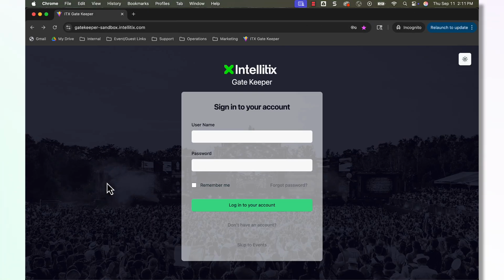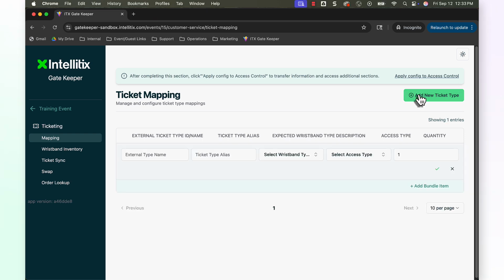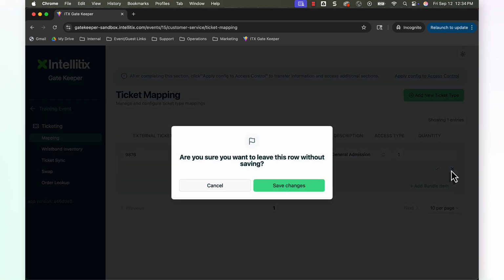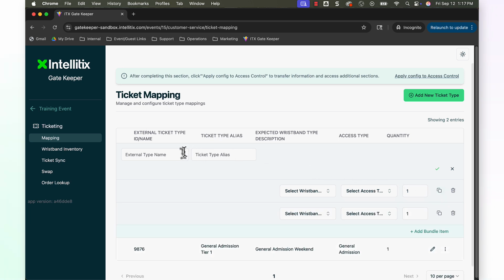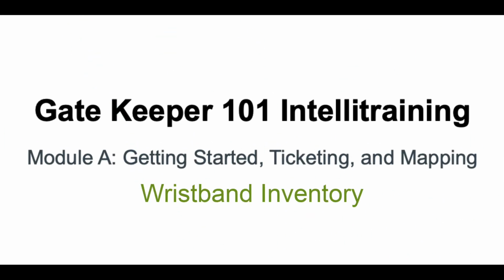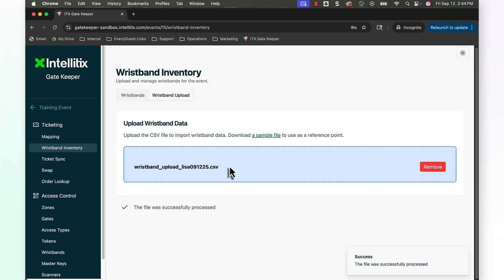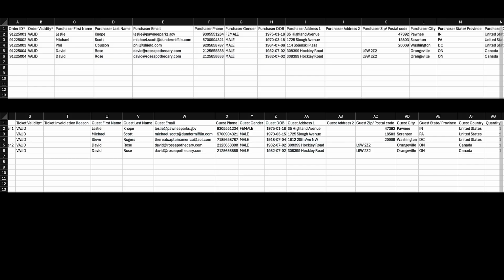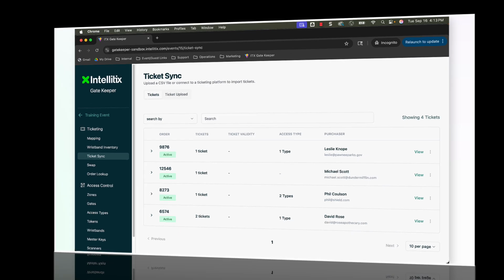Module A Getting Started, Ticketing and Ticket Mapping